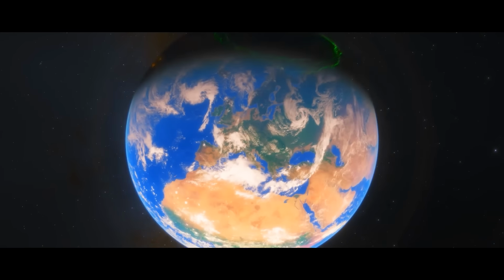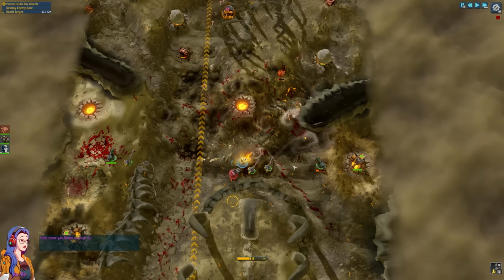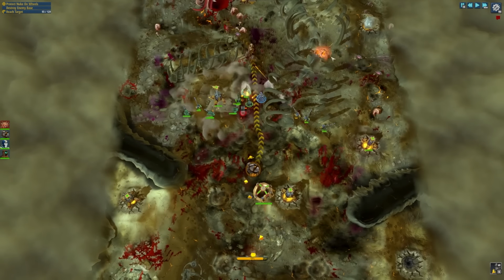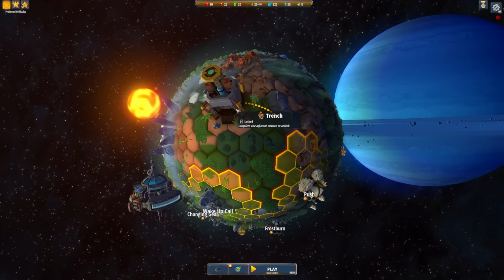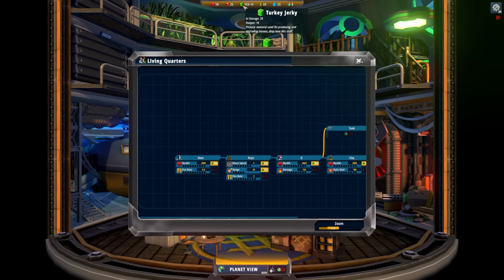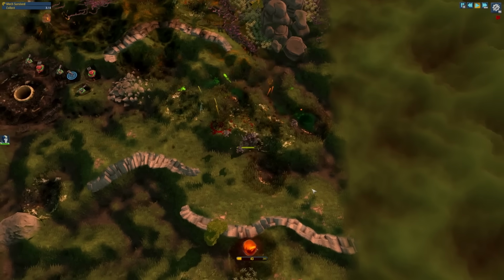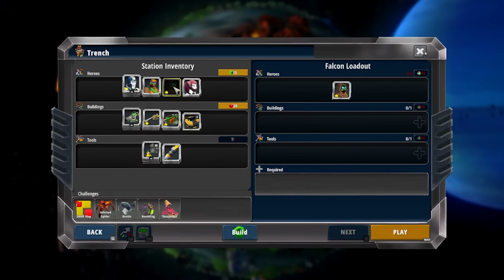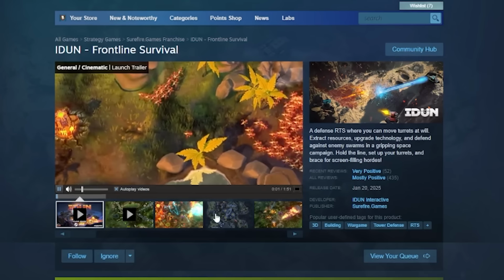Defending MY OIL From BILLIONS OF CREATURES In Idun: Frontline Survival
Welcome to Idun Frontline Survival, a game where we need to extract oil from a planet infested with billions of creatures!